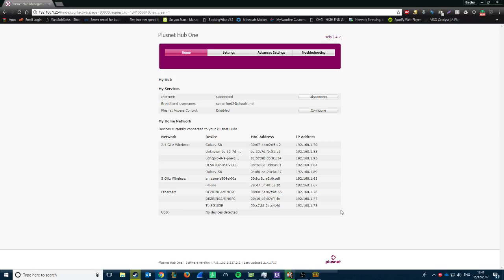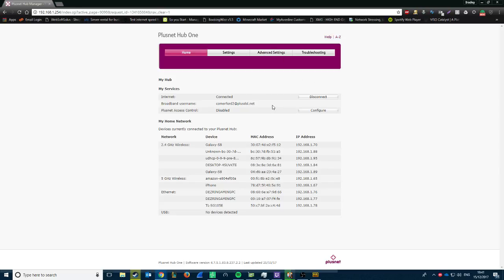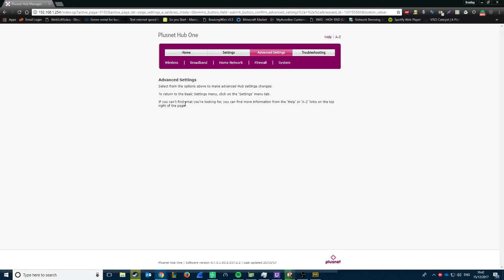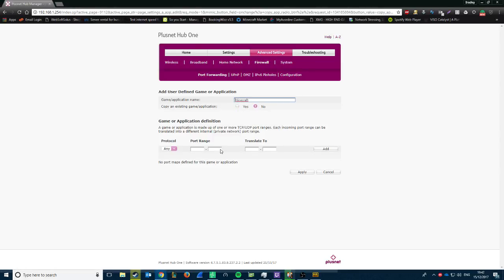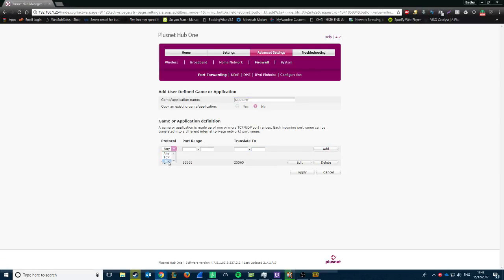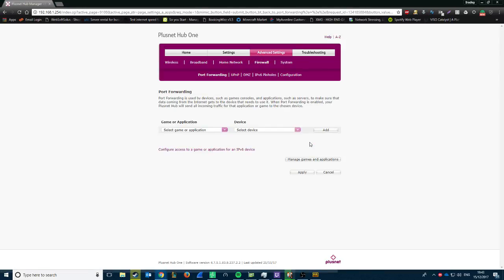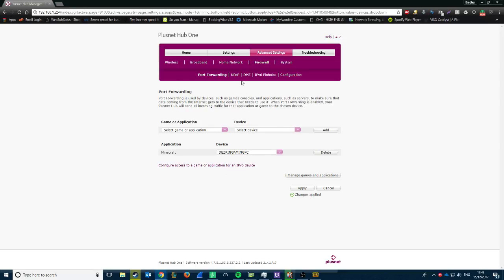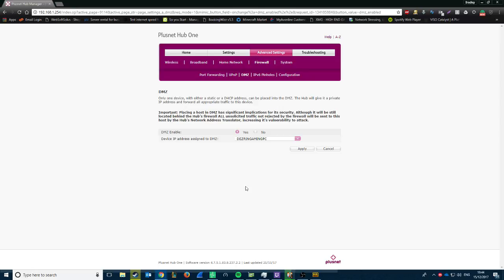How to Port Forward a Plusnet Hub One (BT Hub 5) to run a Minecraft Server from your PC!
THUMBS UP IF THIS HELPS YOU!
Instructions:

2. Go to Advanced Settings
3. Enter your Admin password (found on the card in the back of your HUB)
4. Continue to Advanced Settings
5. Firewall
6. Port forwarding
7. Manage Games and Applications
8. Create Minecraft Game as explained
9. Go back to Port Forwarding and apply Minecraft to desired device
10. Hit APPLY to save changes and try your server out.
11. Still not working huh? Enable DMZ on your device as explained in this video (near the end).

[FREE] How to Port Forward a Plusnet Hub One (BT Hub 5) to run a Minecraft Server from your PC!